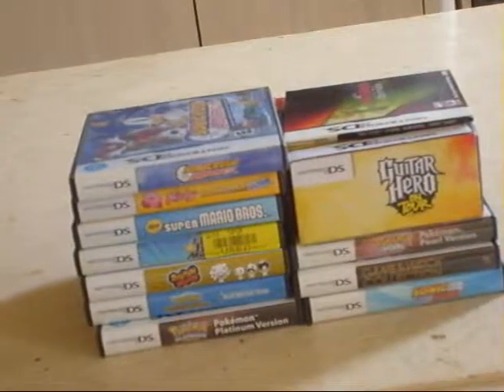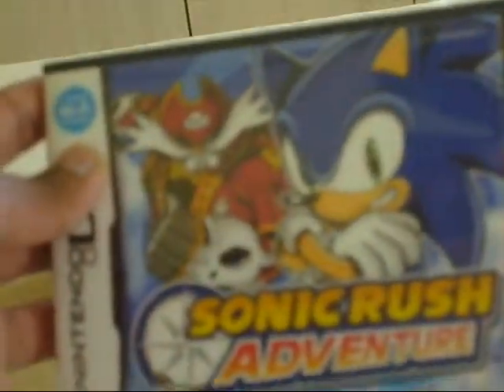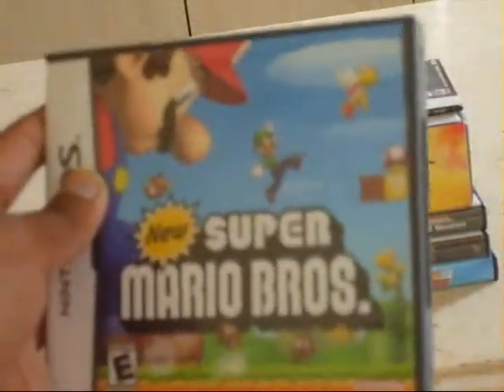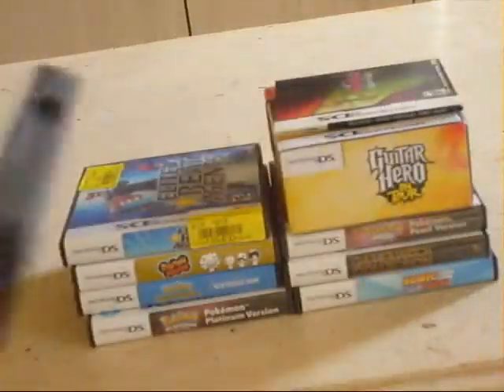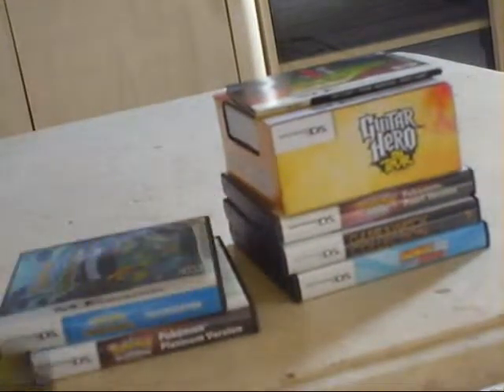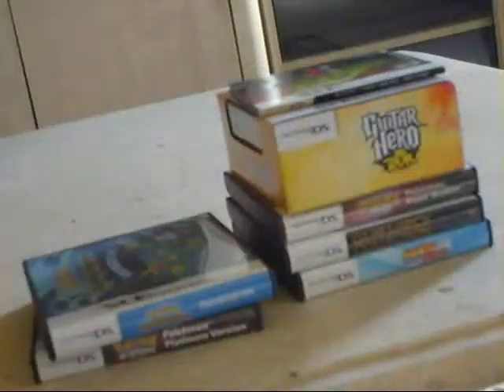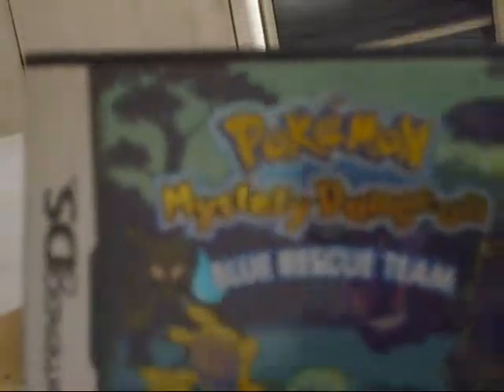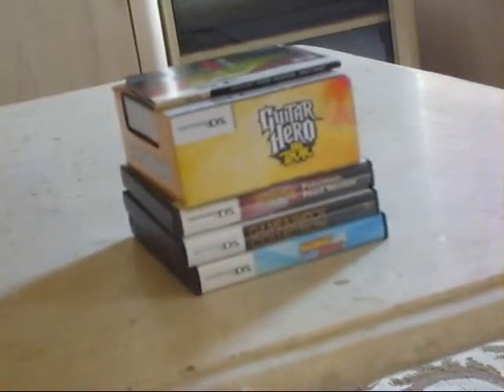My DS Games Collection (Part 2 of 3)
I had to do some editing on this one.